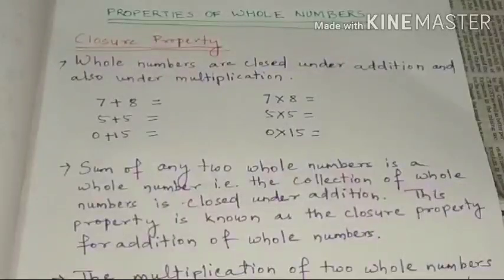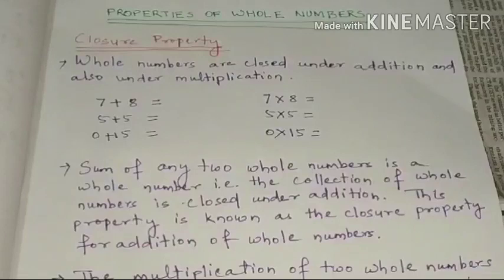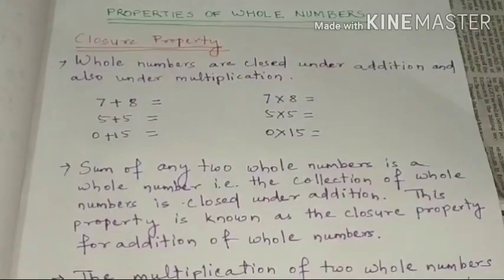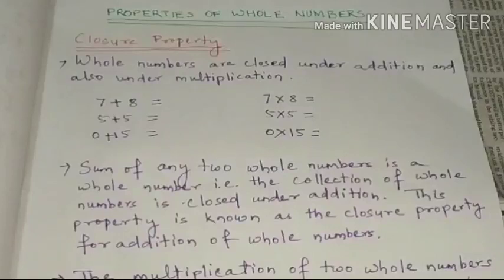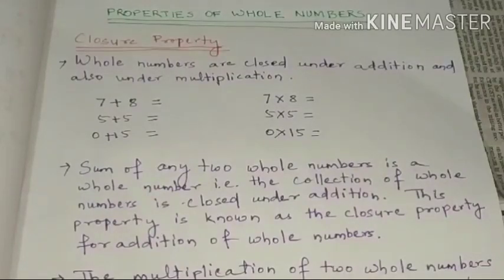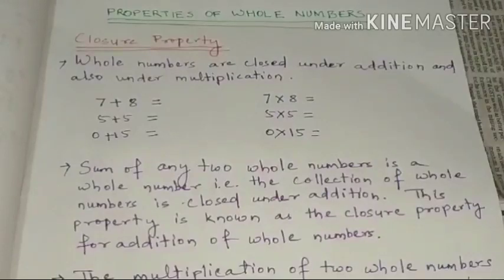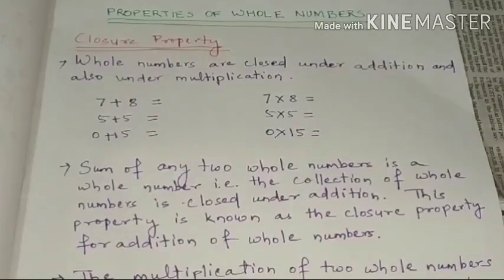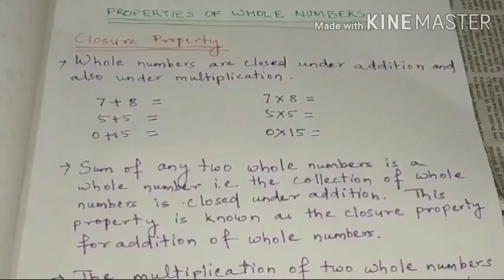PROPERTIES OF WHOLE NUMBER II CLASS VI MATH II CHAPTER-2 II PART-2